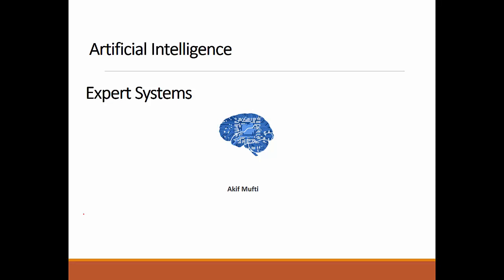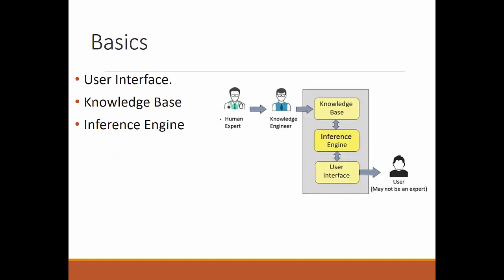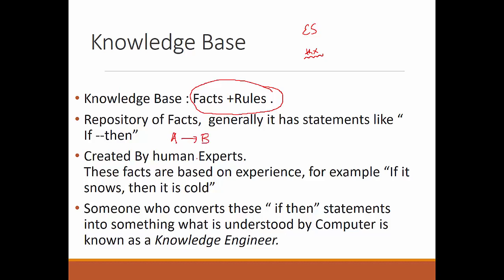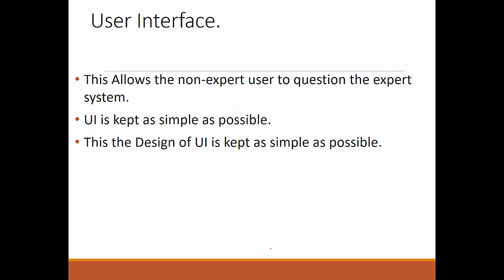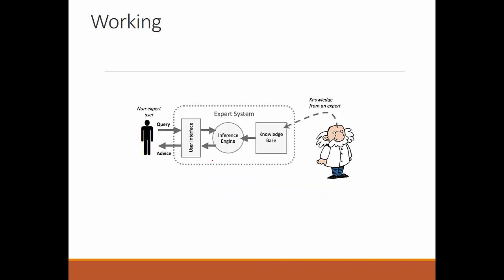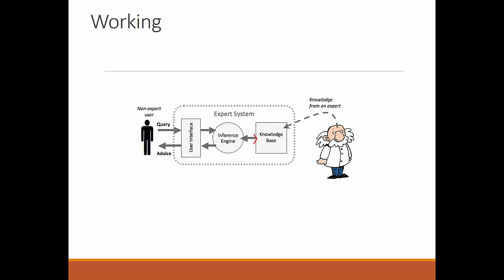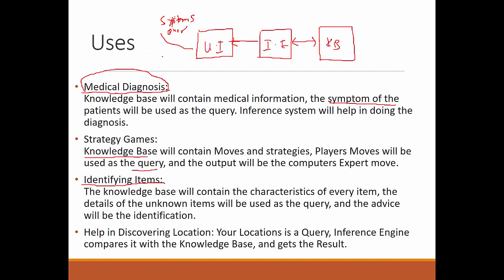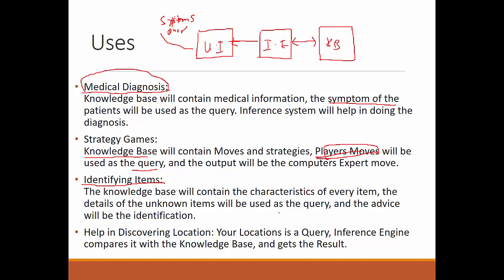Expert systems | Lecture 7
In artificial intelligence, an expert system is a computer system that emulates the decision-making ability of a human expert.

Expert System is an intelligent Computer Program that can perform special and difficult tasks in some fields at the level of Human Experts.